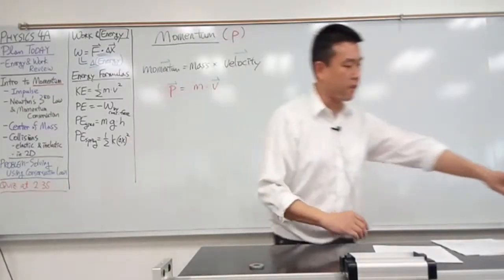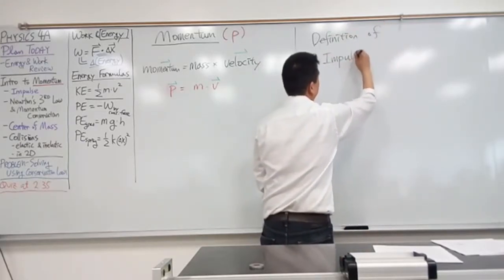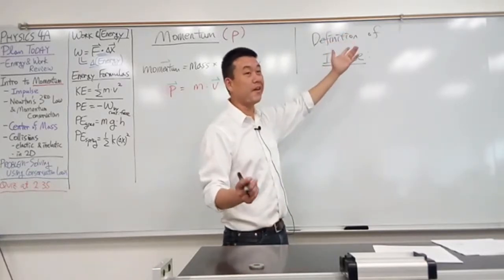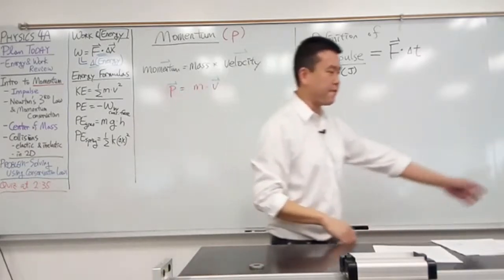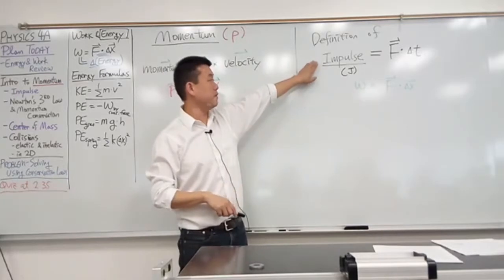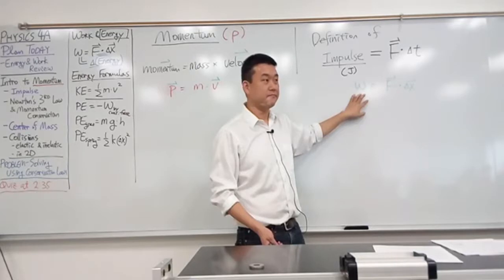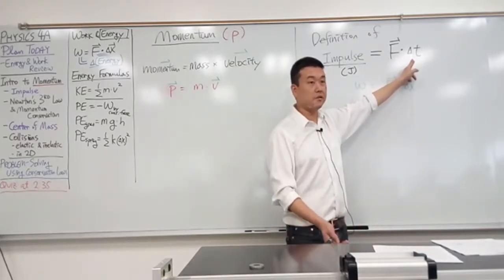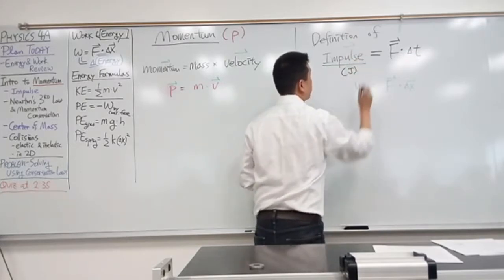Physics 4A - Impulse and Force